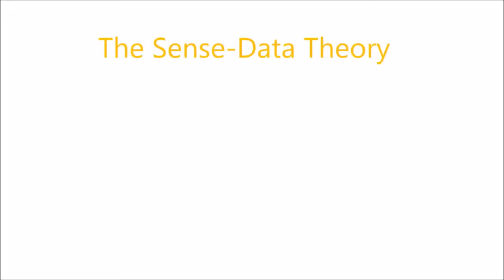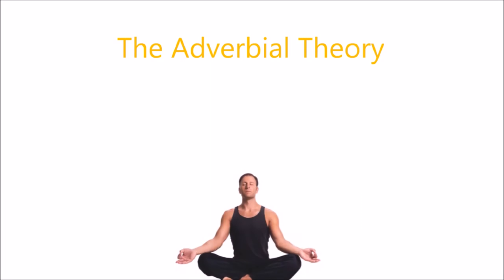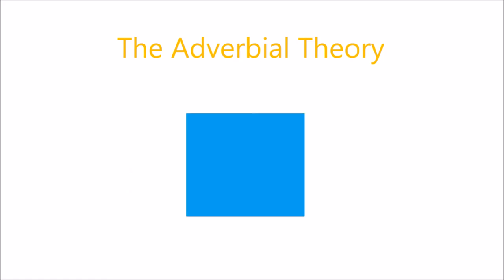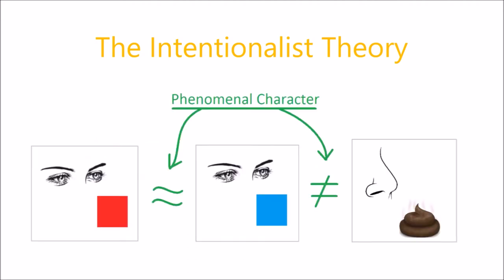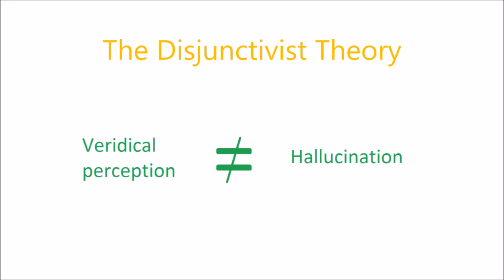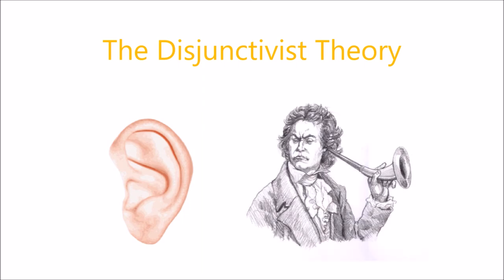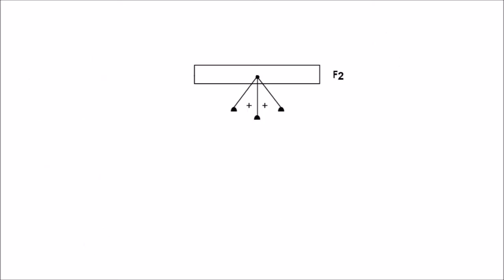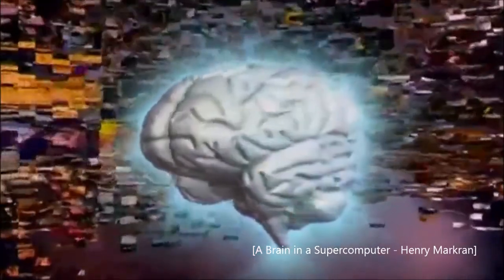The Problem of Perception - CS3792 - Spring 2014 - GeorgiaTech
This video comprises the final presentation of the group "Three Guys" for the class CS3792 - Introduction to Cognitive Sciences, Spring 2014, under mentoring of Prof. Ph.D. Michael Helms

Voices and Script: Austin Joyner
                           Jessie Carnegie
                           Leonardo Farçoni

Editing: Leonardo Farçoni

           M83 - Slowly